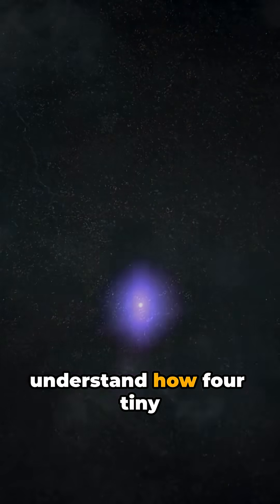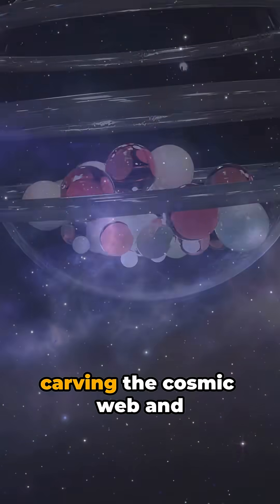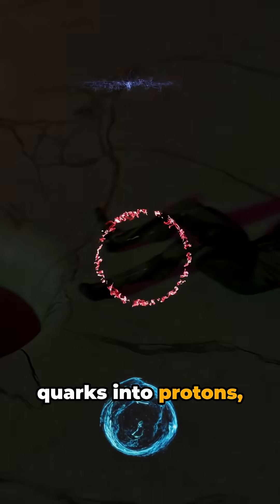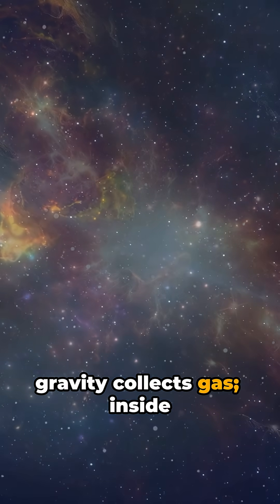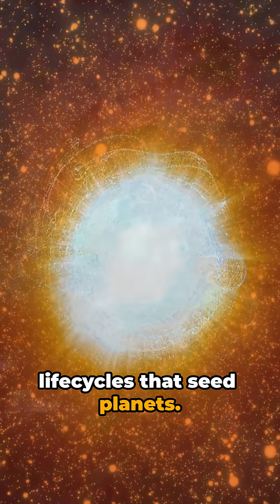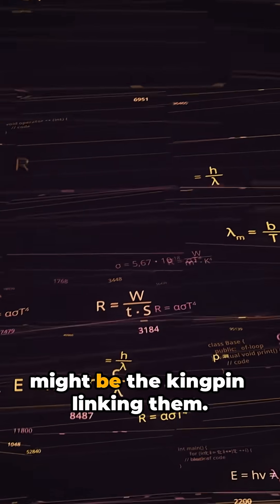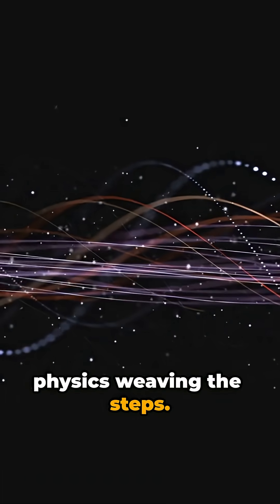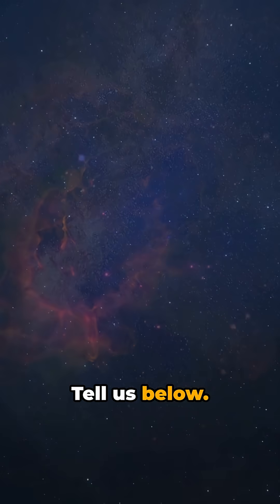ALL Forces COLLIDE: How Gravity + EM + Nuclear FORGE the UNIVERSE – Epic 2025 Unified Vision!